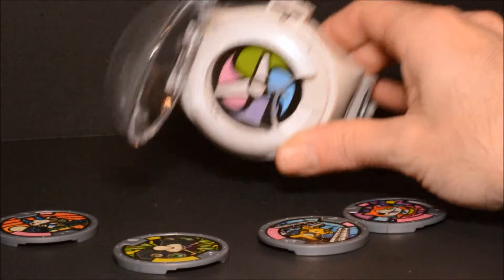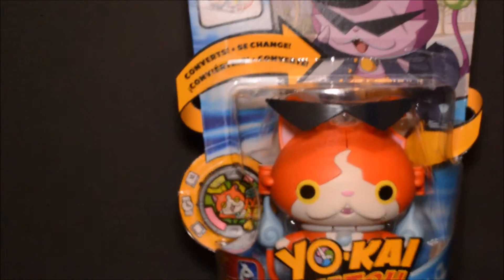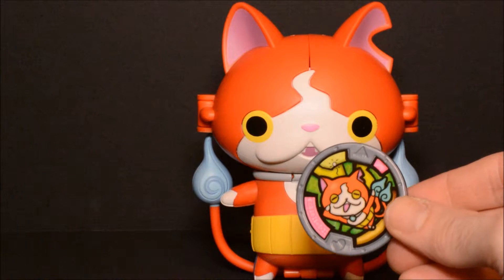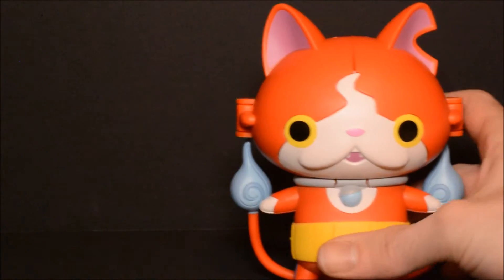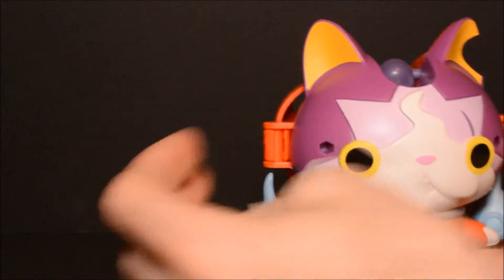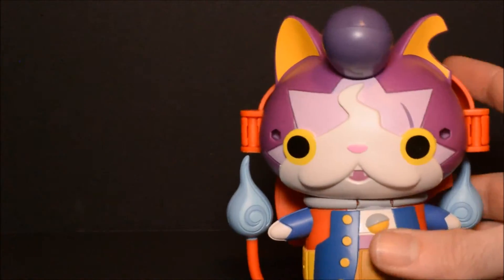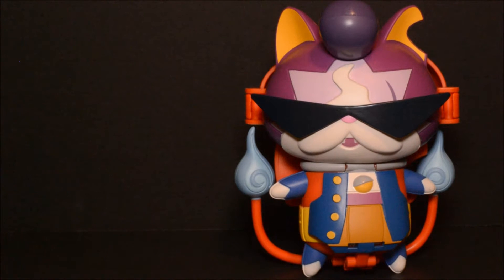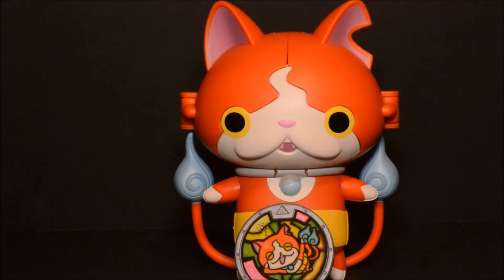Yo-Kai Watch Transforming/Converting Jibanyan to Baddinyan Toy Review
Review for the Yo-Kai Watch Converting/Transforming Jibanyan to Baddinyan toy.